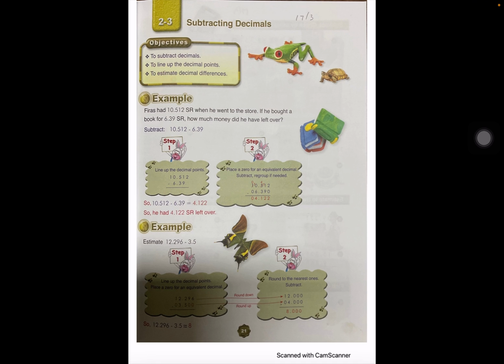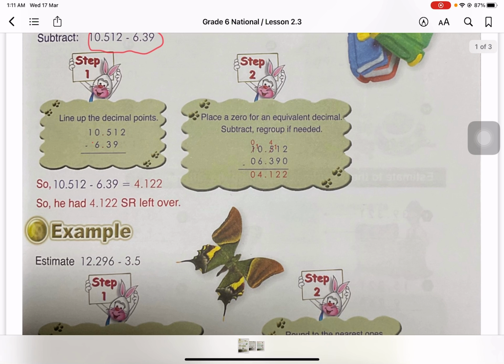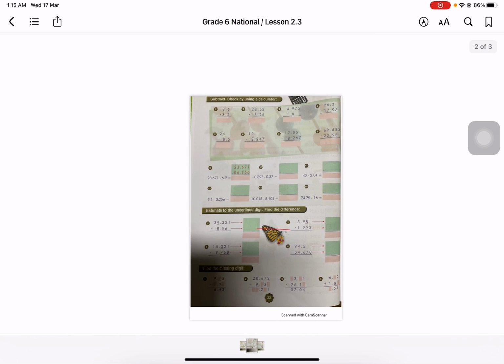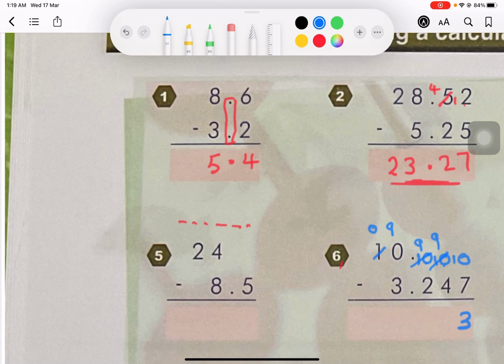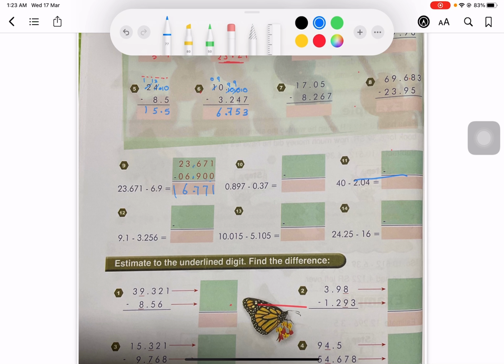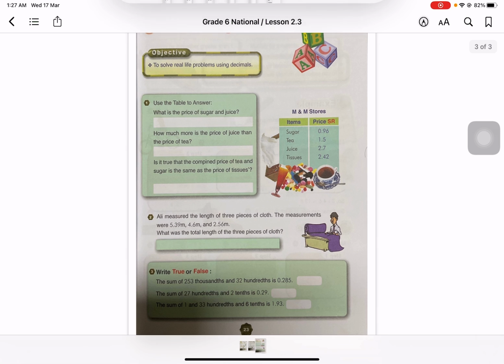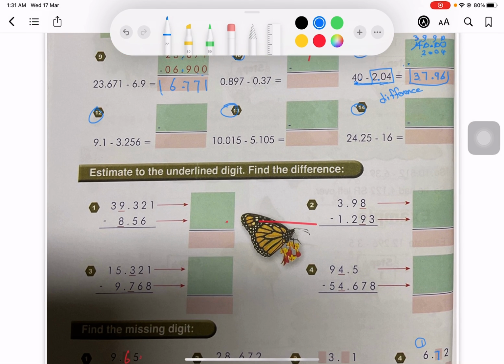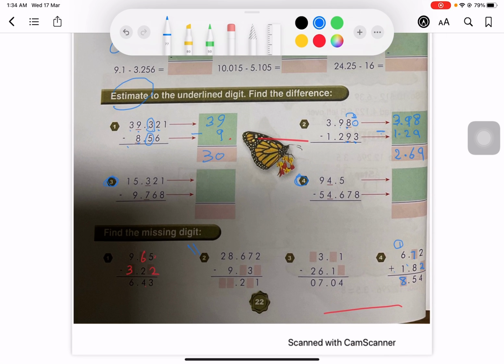Grade 6 National - L 2.3: Subtracting Decimals